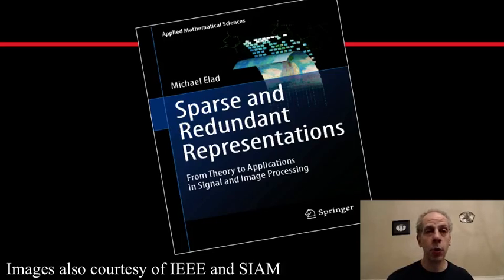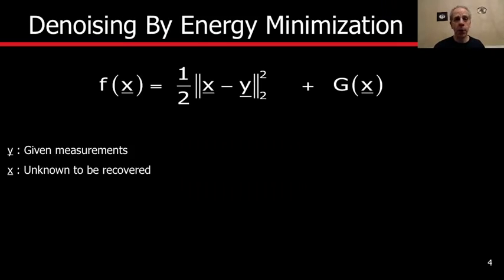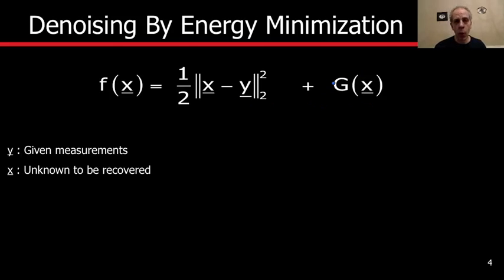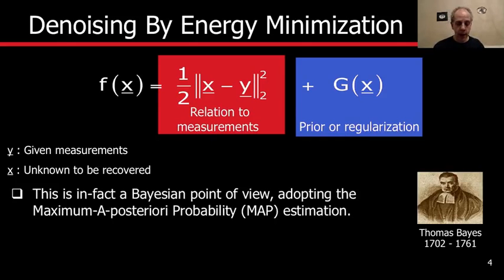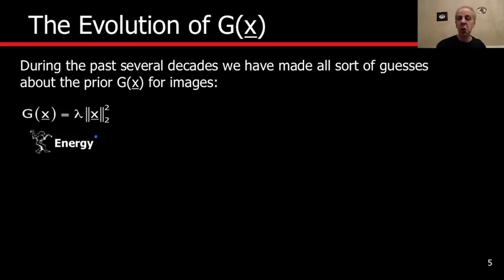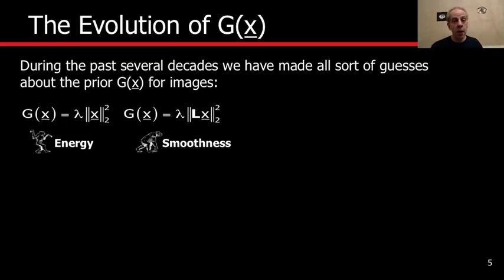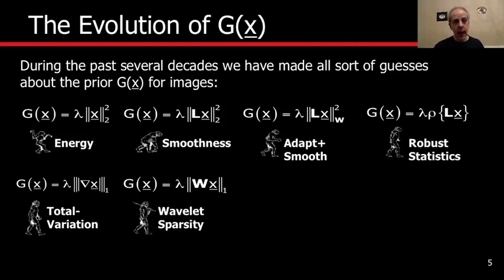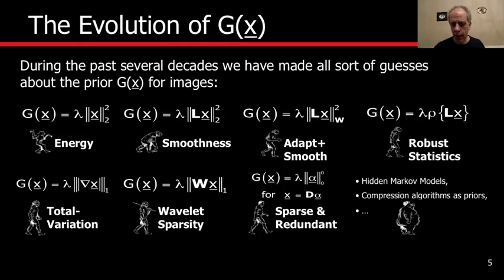9 1 1 Introduction to Sparse Modeling Part 1 Duration 1039